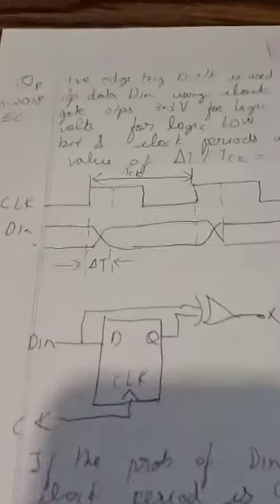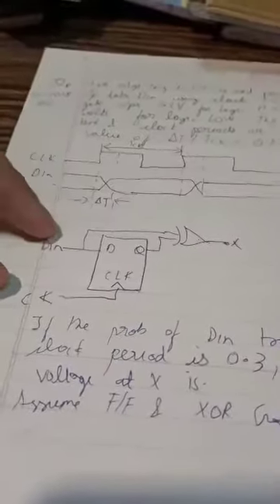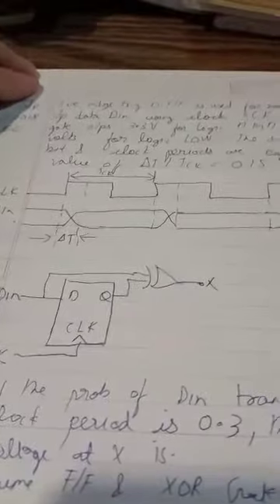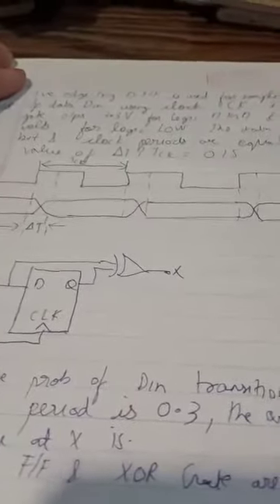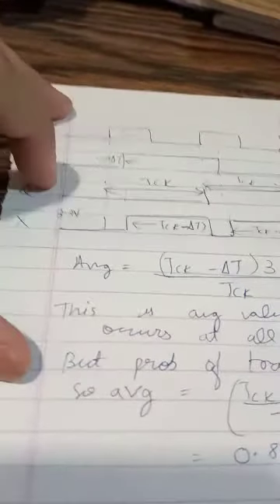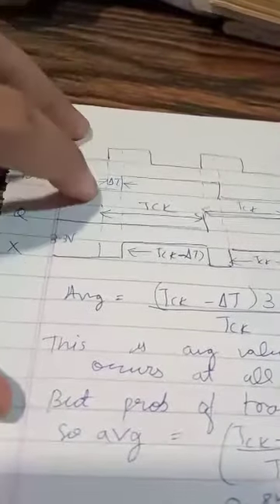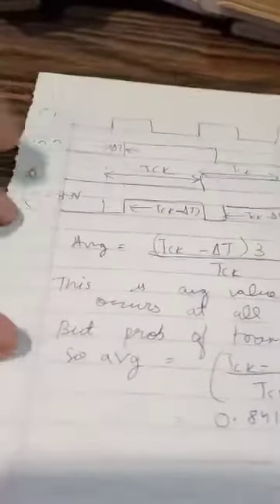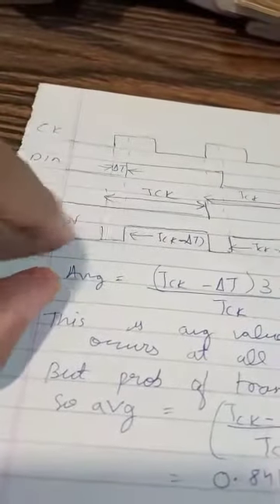Gate 2018 EC D flipflop, XOR gate